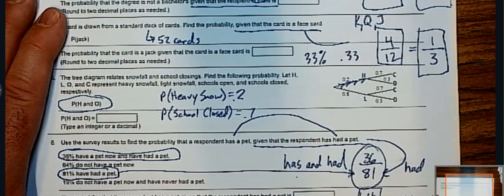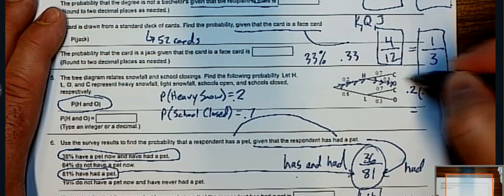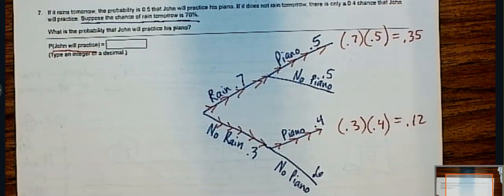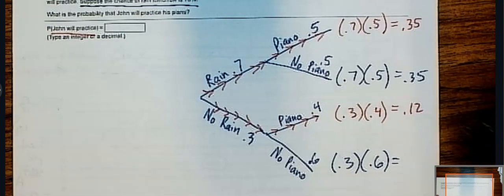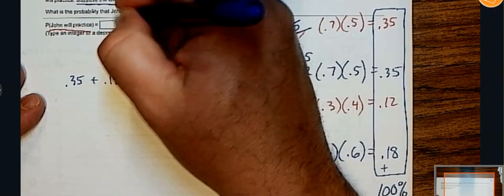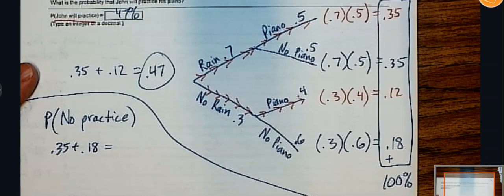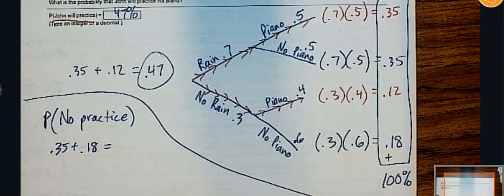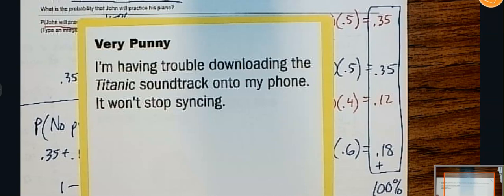11 6 Notes Conditional Probability